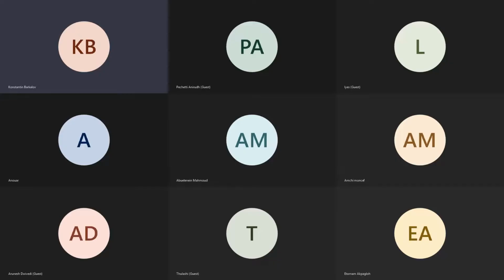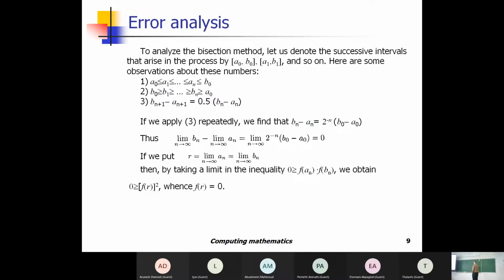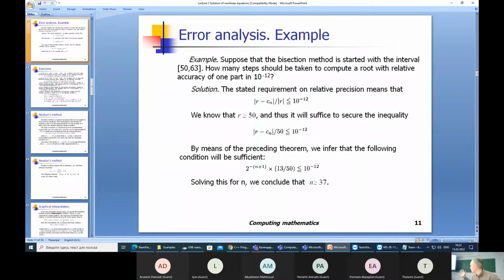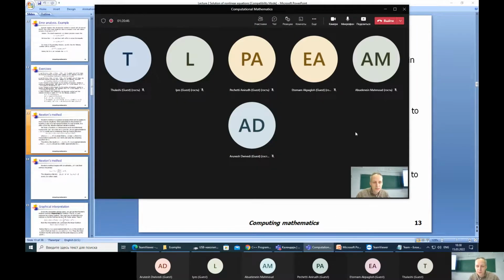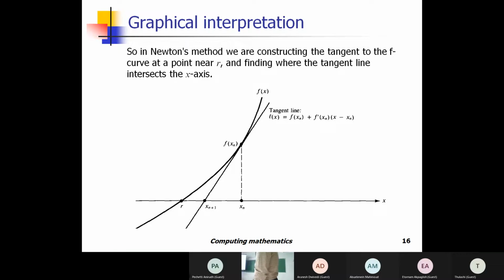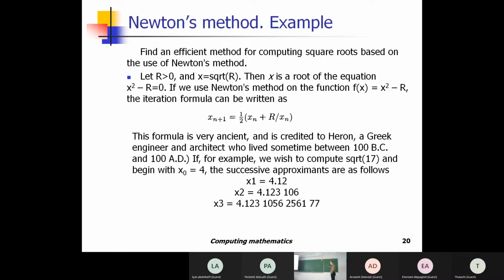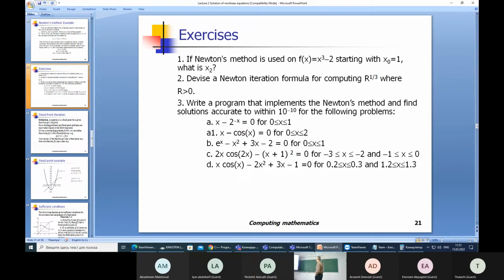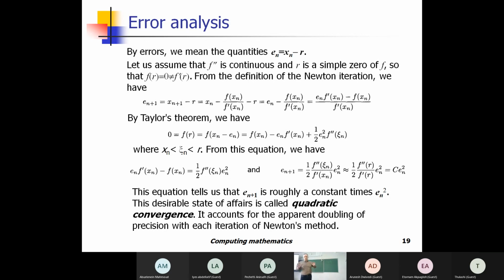Computational Mathematics 2022.03.15